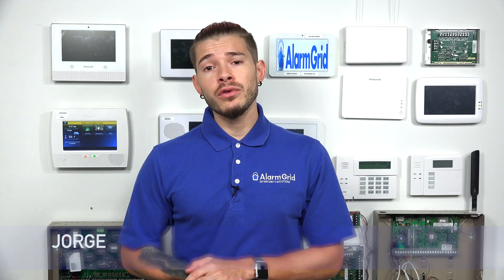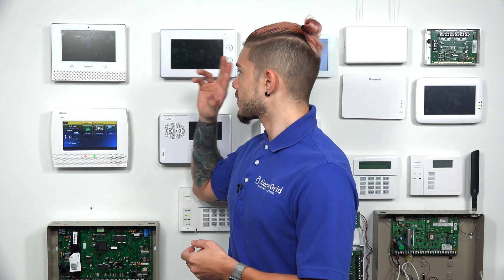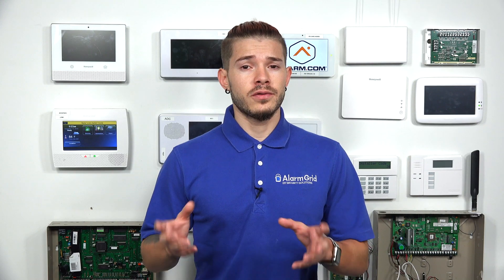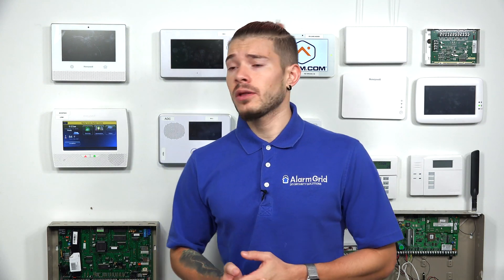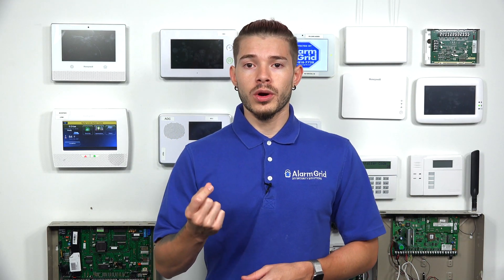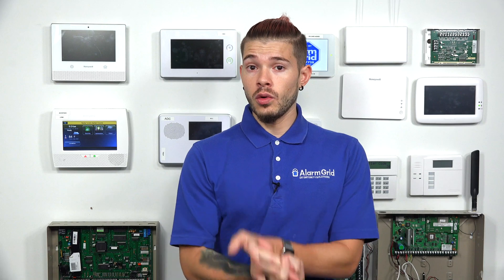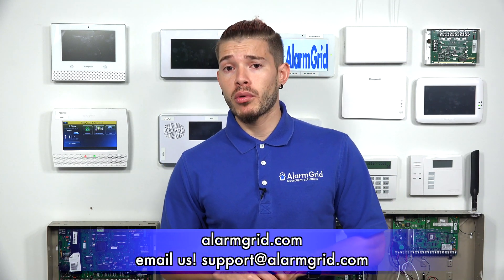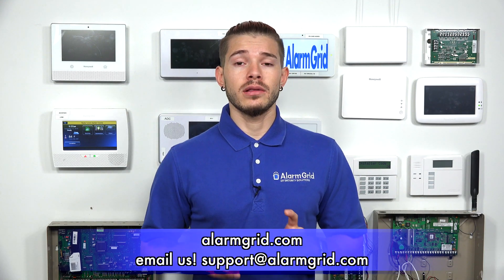Using a WIFI Communicator with a Honeywell Alarm System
In this video, Jorge from Alarm Grid explains how you can use an IP communicator with a Honeywell Alarm System. Using IP communication with an alarm system can work quite well. It provides fast speeds, and it is generally very reliable. You just have to be wary of any internet outages the may occur.

Internet service represents one of the most common communication paths for an alarm system. Nearly every household has reliable, fast internet service today, and you can easily use it as a communication path for your security system. First, you must get the panel connected to your local IP (internet protocol) network.

As the name from this video implies, the most common way to do this is by using a wireless WIFI network. You might also do this is using a hardwired ethernet connection. Your panel will need an IP communicator. This might be an internal WIFI card, or it might a communicator that has an ethernet port for facilitating an ethernet connection.

You will also need an alarm monitoring plan to activate the communicator. At Alarm Grid, all of our monitoring plans include internet connectivity. You monitoring company will need the MAC Address and CRC Code to activate the IP communicator used with your Honeywell Alarm System. This will connect the system with the AlarmNet360 servers for monitoring service. If your monitoring plan includes access to Total Connect 2.0, then you will also be able to control your system through a web browser or mobile app.

However, you should be aware internet connections are not perfect. If the internet goes down, then your panel will not be monitored until the connection is restored. For that reason, you may want to add a cellular backup to the system as well. Cellular connectivity isn't quite as fast as IP connectivity, but it is more reliable. Just be aware that you will need to upgrade to a monitoring plan that includes cellular service.